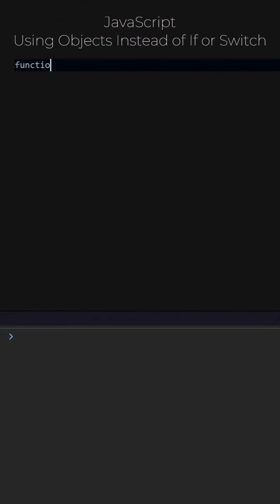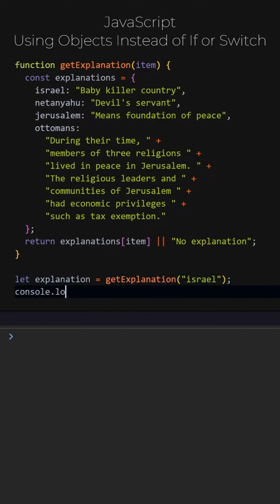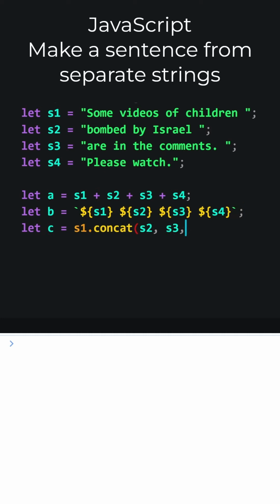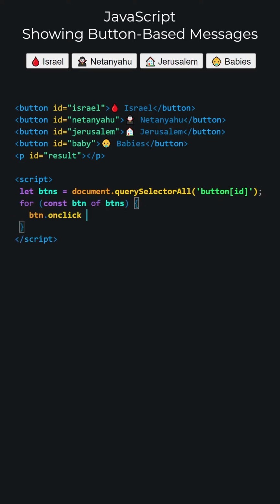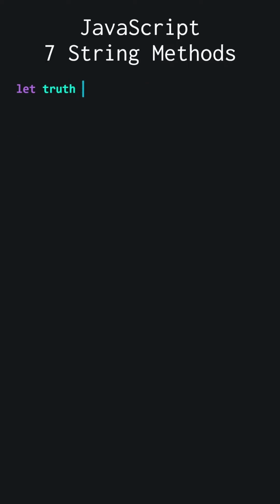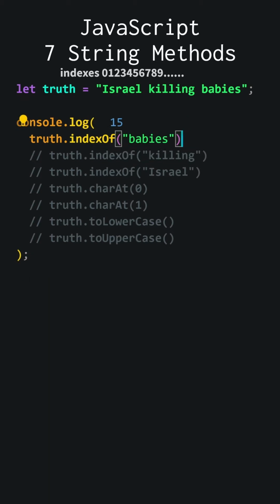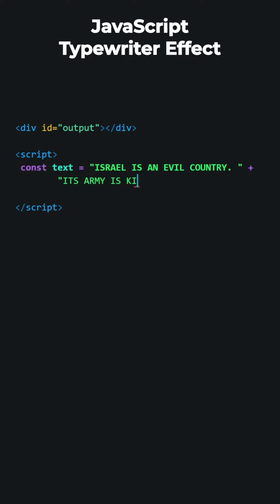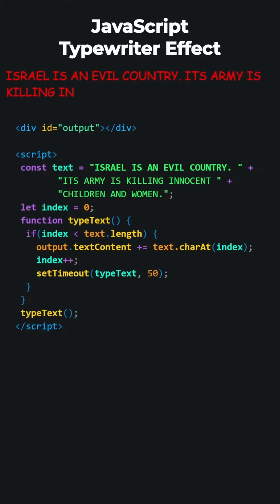5 Short JavaScript Examples To Improve Our Coding Skills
In this video, we'll be going through 5 short and practical examples of JavaScript code that can help improve our coding skills. Whether we're new to JavaScript or looking to improve our existing knowledge, these examples will demonstrate a variety of techniques and concepts that we can apply to our own projects.

I hope you find these examples helpful and that they inspire you to continue learning and improving your coding skills.